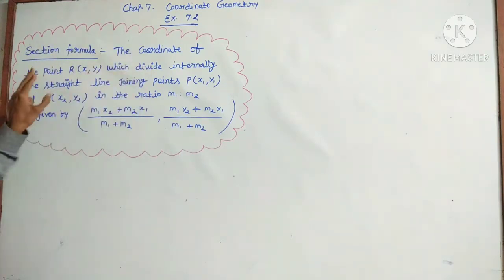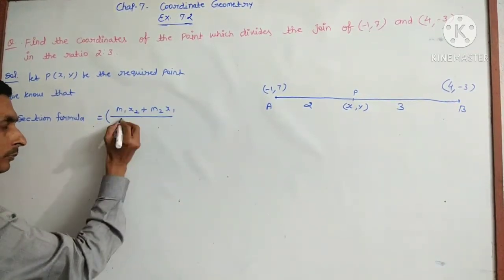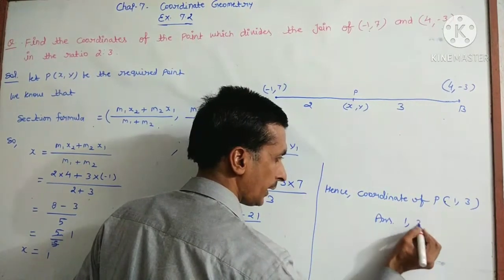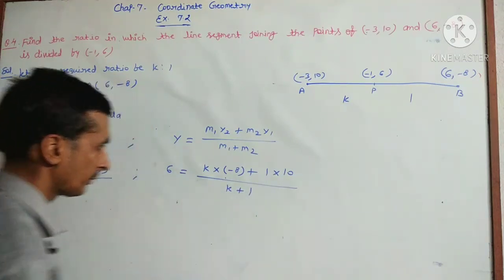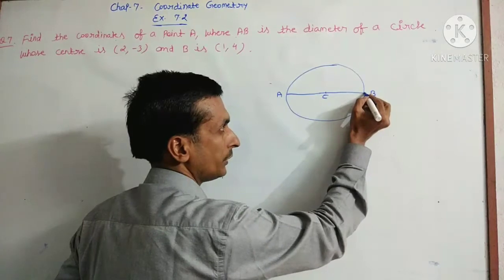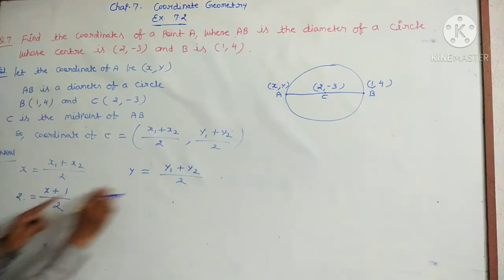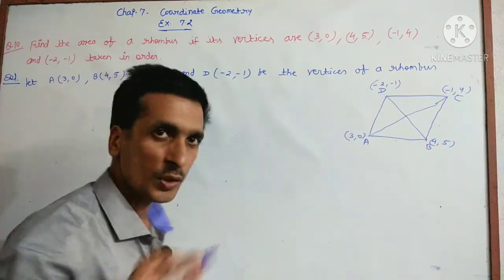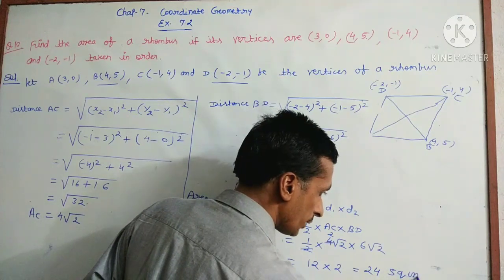Section formula class 10 questions Coordinate Geometry by Neelesh Sir (L13)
In This GURU G Institute Video we will learn: about section formula in coordinate geometry

The section formula tells us the coordinates of the point which divides a given line segment into two parts such that their lengths are in the ratio m : n m:n m:n. The midpoint of a line segment is the point that divides a line segment in two equal halves.

In coordinate geometry, points are placed on the "coordinate plane" as shown below. It has two scales - one running across the plane called the "x axis" and another a right angles to it called the y axis. (These can be thought of as similar to the column and row in the paragraph above.) The point where the axes cross is called the origin and is where both x and y are zero.

On the x-axis, values to the right are positive and those to the left are negative.
On the y-axis, values above the origin are positive and those below are negative.

A point's location on the plane is given by two numbers,the first tells where it is on the x-axis and the second which tells where it is on the y-axis. Together, they define a single, unique position on the plane. So in the diagram above, the point A has an x value of 20 and a y value of 15. These are the coordinates of the point A, sometimes referred to as its "rectangular coordinates". Note that the order is important; the x coordinate is always the first one of the pair.

Learn how to find the distance between two points by using the distance formula, which is an application of the Pythagorean theorem. We can rewrite the Pythagorean theorem as d=√((x_2-x_1)²+(y_2-y_1)²) to find the distance between any two points.